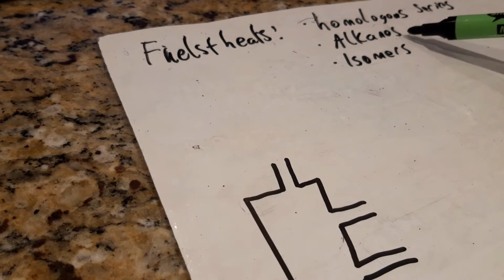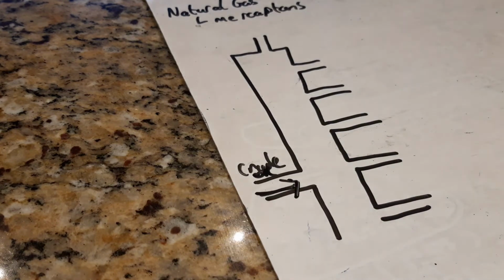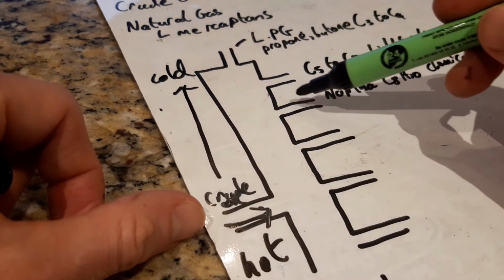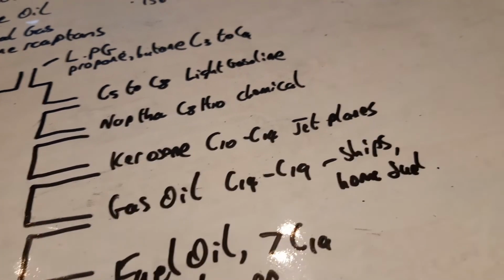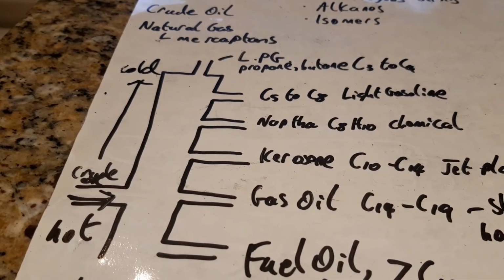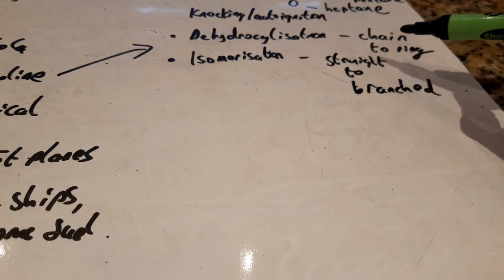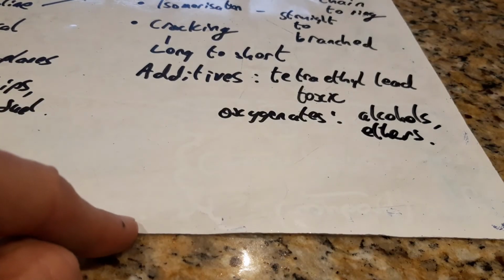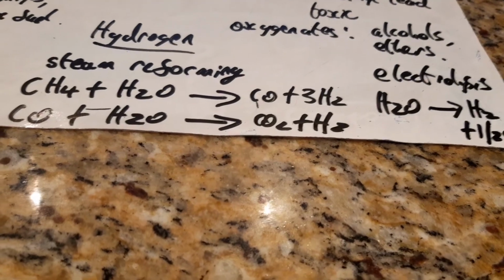Fuels and heats mindmap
Mindmap going through vocabulary for fuels and heat mindmap